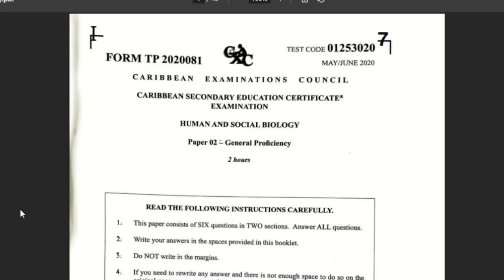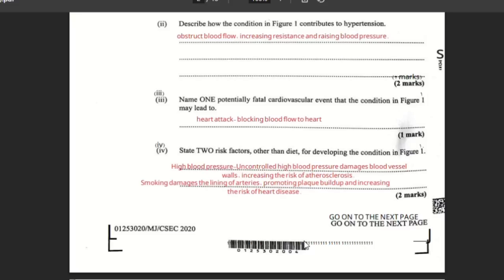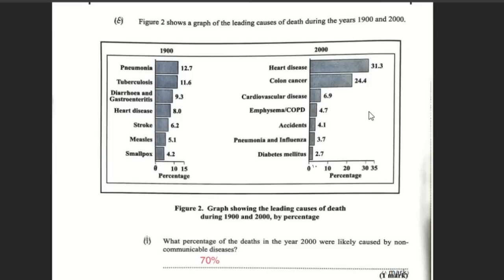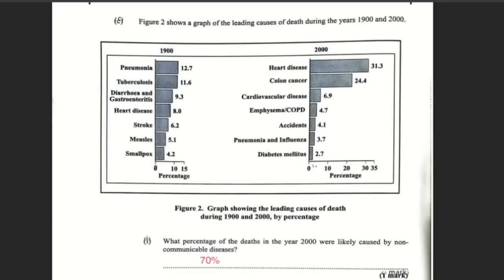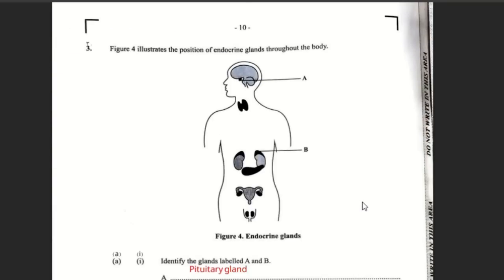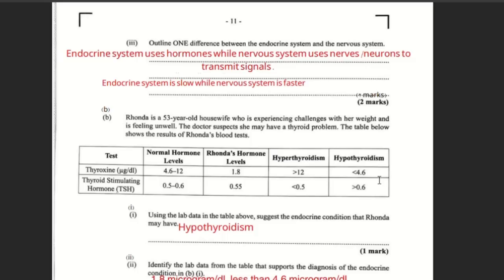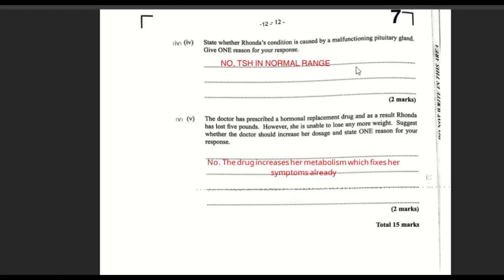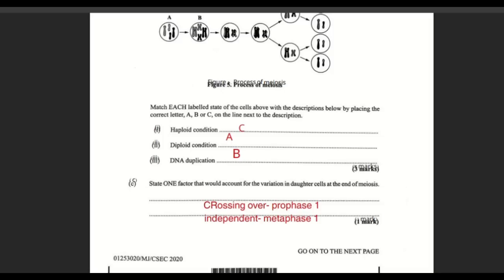Past Paper- CSEC HSB (Human and Social Biology)-Questions+Answers‼️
CSEC HSB (Human and Social Biology) PAST PAPER- Questions+Answers‼️

To inspire, aspire and grow in faith.
Representing our walk with Christ and the intimate relationship we have with our personal Lord and Savior.
Available in different colors. Shop ®Christ and Me clothing

Bible study for women
Holy bible KJV (PINK)
KJV Holy Bible GIANT PRINT
Bible Tabs